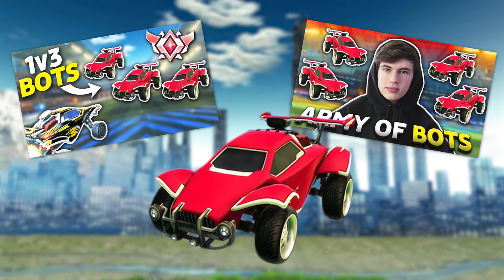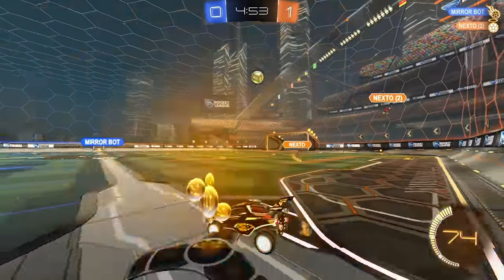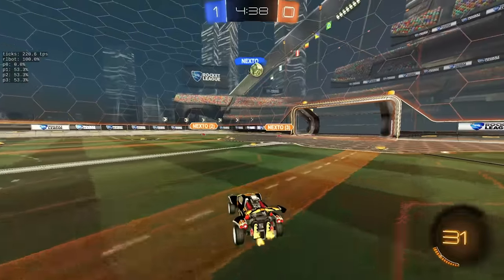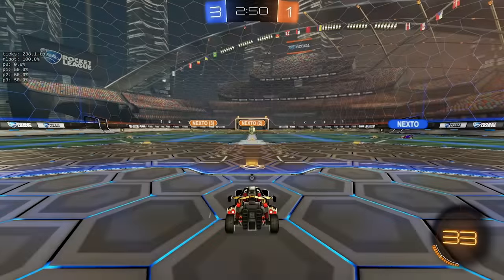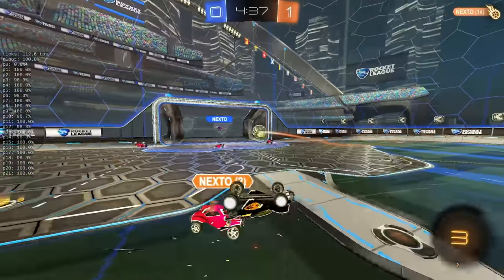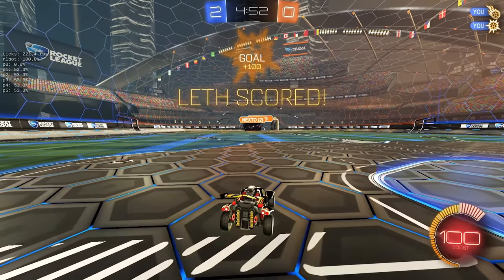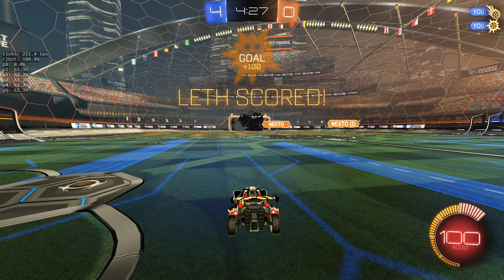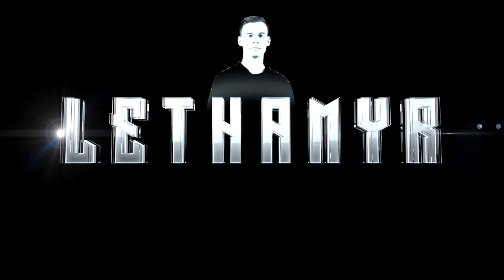This is the NEXT GENERATION of Rocket League bots